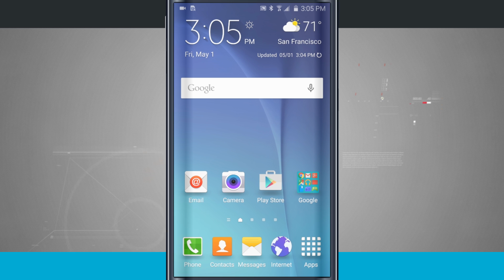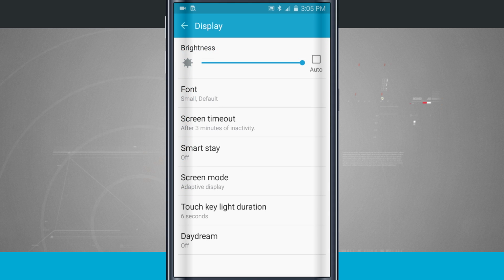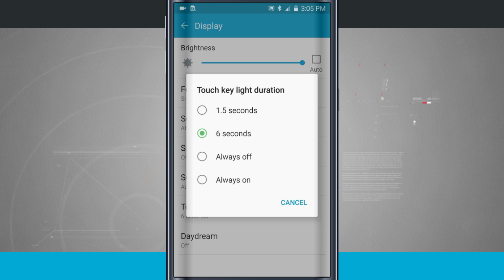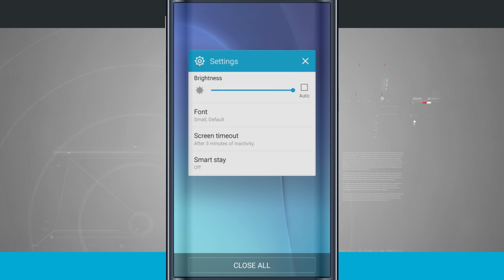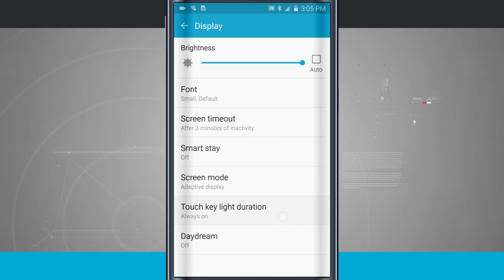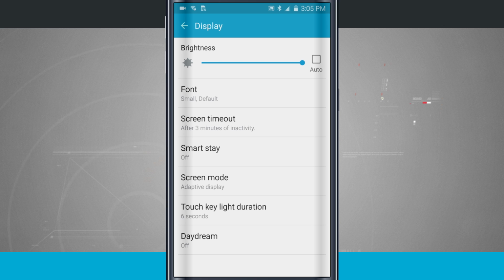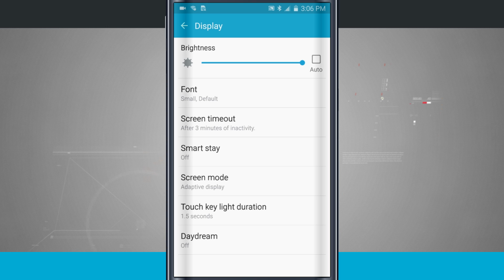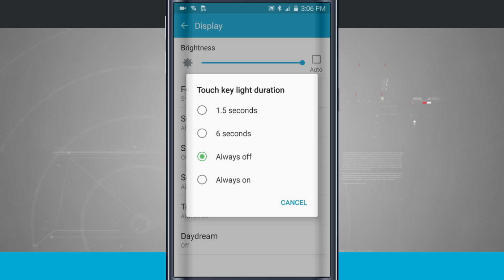Touch Key Light Options on Samsung Galaxy S6 Edge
One way to both customize the functionality and maybe save a little battery is to change the options for the touch keys on your Samsung Galaxy S6 Edge. Those are the two light-up buttons next to the home button for Back and Recents. Here’s how to customize the Touch Key lights on your Samsung Galaxy S6 Edge.